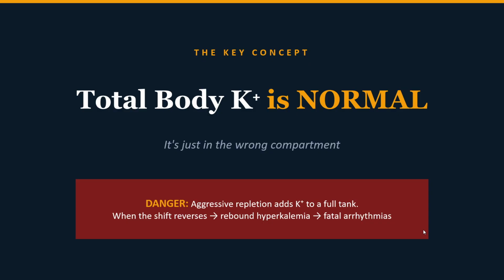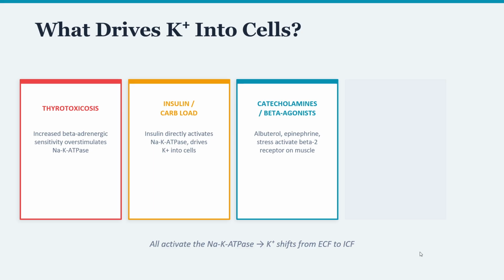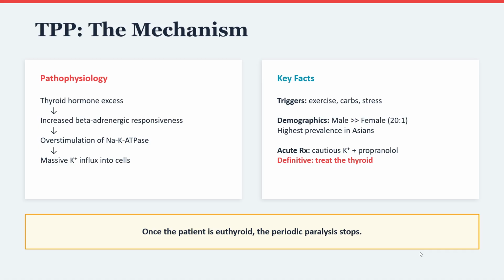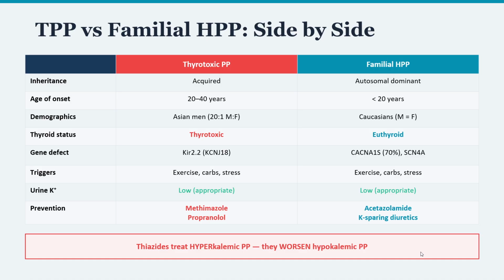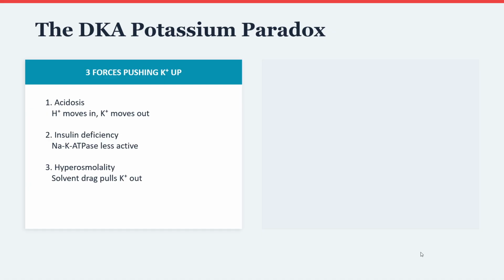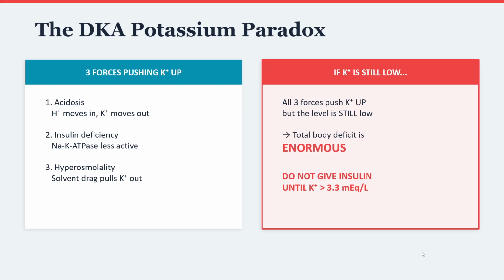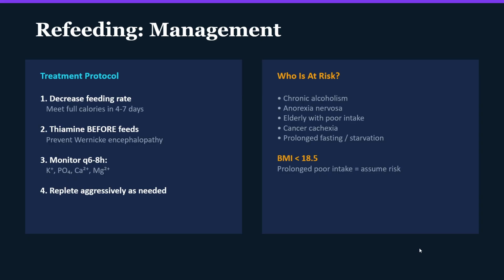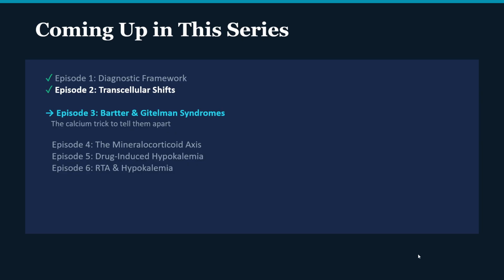Thyrotoxic Periodic Paralysis, DKA Potassium Paradox & Refeeding Syndrome | Hypokalemia Ep 2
Transcellular shift is the "hidden door" of hypokalemia — total body potassium is normal, but it's in the wrong compartment. Misidentifying this mechanism can lead to rebound hyperkalemia or fatal arrhythmias.

In this episode, I cover the four major causes of transcellular potassium shift and teach you how to recognize each one:

→ Thyrotoxic periodic paralysis (TPP) — the classic Asian male presentation, triggers, and why methimazole is definitive therapy
→ Familial hypokalemic periodic paralysis (HPP) — CACNA1S mutations, why acetazolamide works, and why thiazides make it WORSE
→ The red licorice board trap — why red licorice ≠ real licorice (and how urine K saves you)
→ The DKA potassium paradox — 3 forces pushing K⁺ UP, but it's still LOW = massive depletion
→ Why you must give K⁺ BEFORE insulin when K⁺ less than 3.3 in DKA
→ Refeeding syndrome — the insulin surge that crashes K⁺, PO₄, and Mg²⁺ simultaneously
→ Side-by-side comparison: TPP vs familial HPP vs DKA vs refeeding

This is Episode 2 of a 6-part hypokalemia series:
  Ep 1 — Diagnostic Framework ✅
  Ep 2 — Transcellular Shifts (this video) ✅
  Ep 3 — Bartter & Gitelman Syndromes (coming next)
  Ep 4 — The Mineralocorticoid Axis
  Ep 5 — Drug-Induced Hypokalemia
  Ep 6 — RTA & Hypokalemia

⏱️ CHAPTERS
0:00 Introduction — recap of the three-door model
0:45 The key concept: total body K⁺ is normal
1:30 Four triggers that drive K⁺ into cells
3:30 Case: Thyrotoxic periodic paralysis
5:00 TPP mechanism and treatment
6:30 TPP vs Familial HPP — side by side
8:30 Board trap: the red licorice decoy
10:00 The DKA potassium paradox
12:00 DKA management: K⁺ before insulin
13:00 Case: Refeeding syndrome in the ICU
14:30 Refeeding management and at-risk populations
15:30 Rapid recall table
16:30 Series preview — Bartter & Gitelman next

📌 KEY TAKEAWAYS
- Urine K⁺ is LOW in transcellular shift — don't confuse with GI loss
- TPP: Asian men, thyrotoxic, treat thyroid (methimazole), bridge with propranolol
- Familial HPP: young, euthyroid, CACNA1S, prevent with acetazolamide
- DKA with low K⁺ = enormous total body deficit — K⁺ FIRST, then insulin
- Refeeding: decrease feeding rate, don't just replete K⁺
- Thiazides treat HYPERkalemic PP — they WORSEN hypokalemic PP